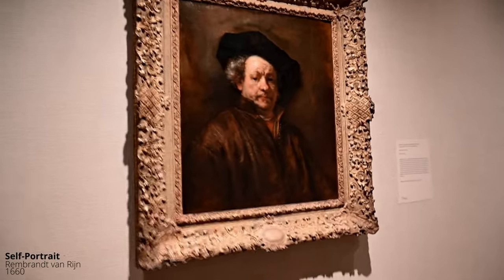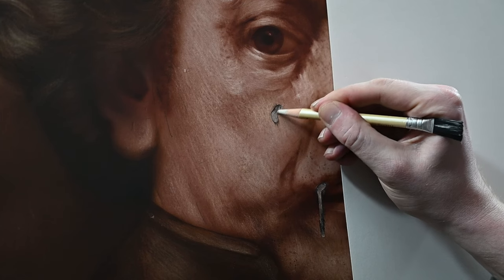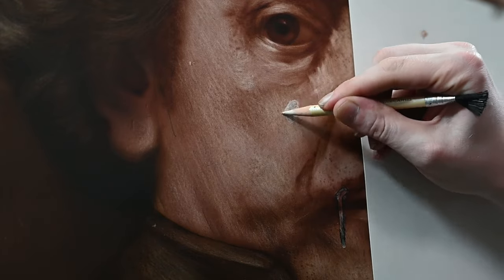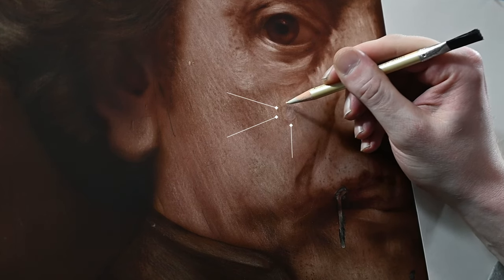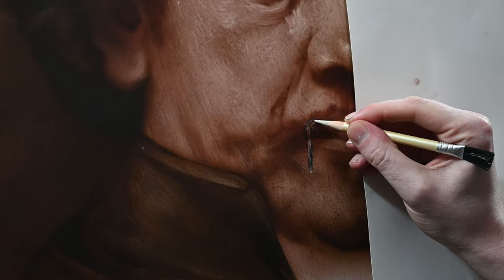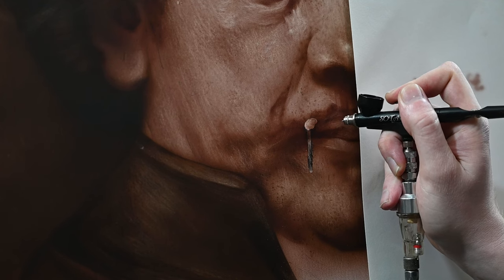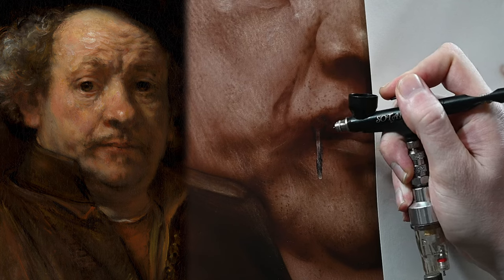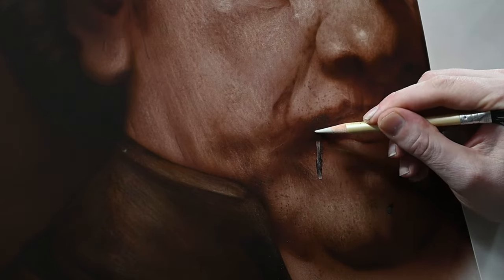How to repair MAJOR painting mistakes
We are going back to airbrush painting a master copy within this next tutorial. This time, it's Rembrandt's self portrait. But this video takes a detour from the full video because I accidentally spilled black paint on my portrait while I was working on it! Mistakes like this are rare, but they happen. So within this video I'll show you how to repair and restore a painting that might seem lost. Paintings are not gone until you give up on them. So even if you feel like it's not going your way, keep going.

Supplies Used:
Electric Eraser
Electric Pencil Sharpener
Paint Scratching Tool
Artool Freehand Shield
15oz cotton duck canvas stretched over panel

timestamps:
00:00 the accident
01:32 removing paint using a mild solvent
03:55  repairing the problem
06:08 a nearly worst case scenario
08:29 dealing with overspray on repairs
09:58 blending a repair into the painting
11:33 removing paint using an eraser & chisel
13:14 acrylic paint value shift from wet to dry
15:22 removing paint using distilled water
16:09 restored!